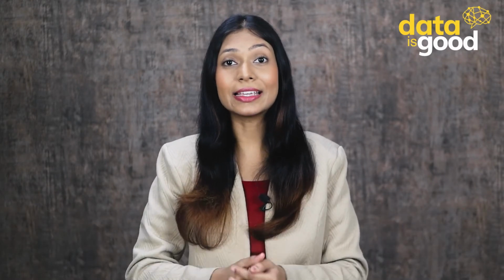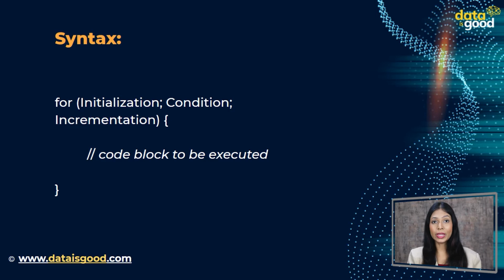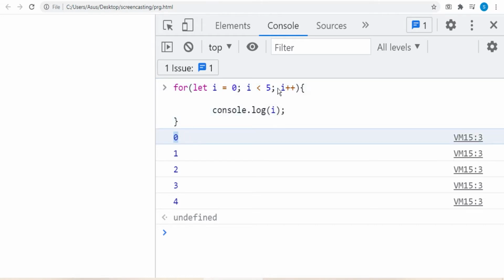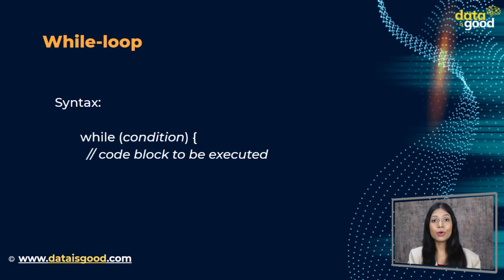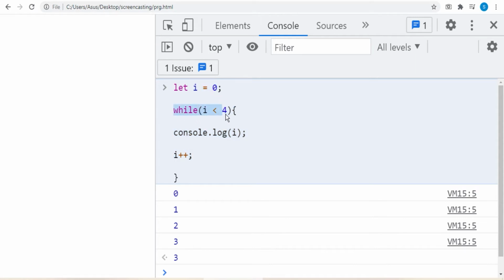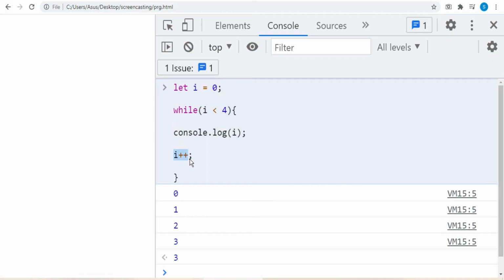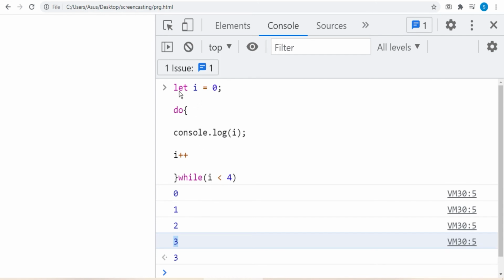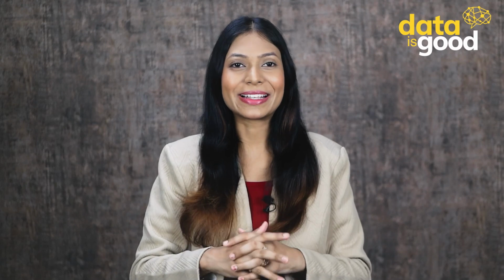21. While and For loop | Javascript tutorial for beginners | Javascript full course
The while statement creates a loop that is executed while a specified condition is true. The loop will continue to run as long as the condition is true. It will only stop when the condition becomes false. JavaScript supports different kinds of loops: for - loops through a block of code a number of times.
A JavaScript for loop executes a block of code as long as a specified condition is true. Loops repeat the same block of code until a certain condition is met. They are useful for many repetitive programming tasks.

In this video, you will learn about the While and For loop in Javascript with the help of examples.
The topics covered are given below:

○ Introduction - 0:00
○ For Loop - 0:51
○ While Loop - 2:48
○ Do While Loop - 4:28

Why JavaScript?